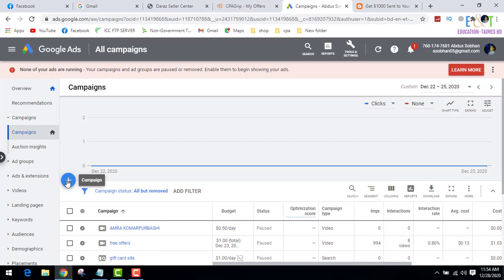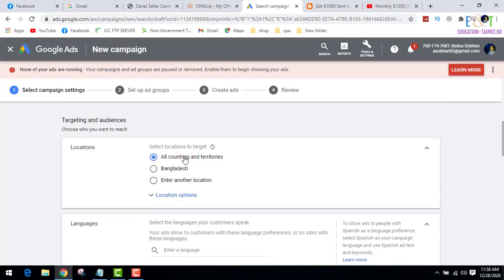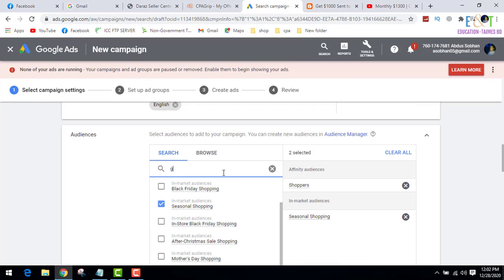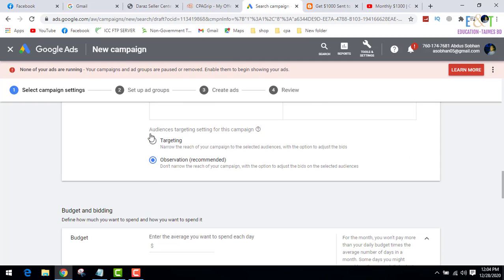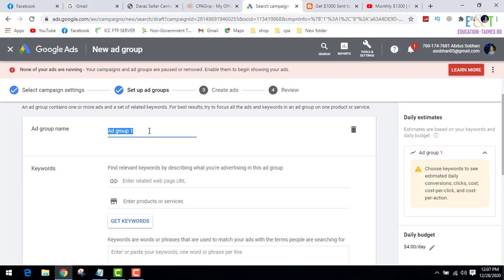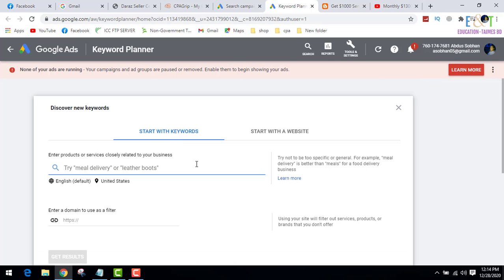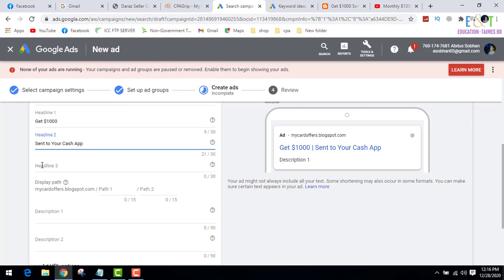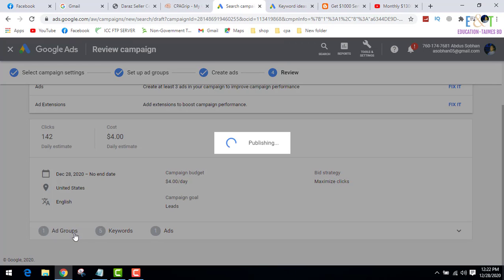How to Promote CPA Offers with Google Ads Campaign CPA Marketing + Best CPA Tips & Tricks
free google ads

cpa marketing,
digital marketing,
online marketing,
cpa marketing tips,
cpa tips,
cpa marketing tips and tricks,
best cpa marketing tutorial in bangla,
complete cpa tutorial,
cpa marketing video online,
google ad marketing for cpa,
cpa for newbie,
cpa marketing tips for beginners,
how to start cpa marketing today,
how to learn cpa marketing online,
best bangla cpa marketing tutorial,
new cpa tutorial, coders heaven it,
adworkmedia cpa tutorial,
adworkmedia
google adwords tutorial bengali,
step by step google ads tutorial,
cpa marketing tutorial bangla,
promote cpa offers with google,
how to promote cpa offers with google ads,
how to do freelancing, freelancing tutorial,
cpa marketing tutorial,
outsourcing tutorial bangla,
how to make money online easily with google ads,
how to make money online easily with cpa marketing
cpa marketing tutorial,
outsourcing tutorial bangla,